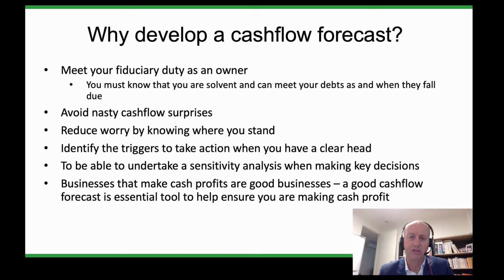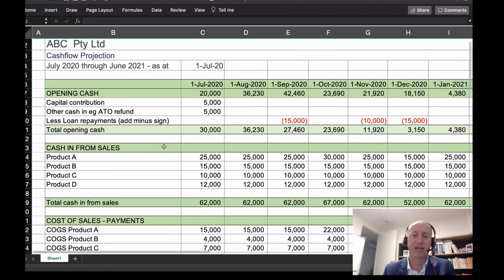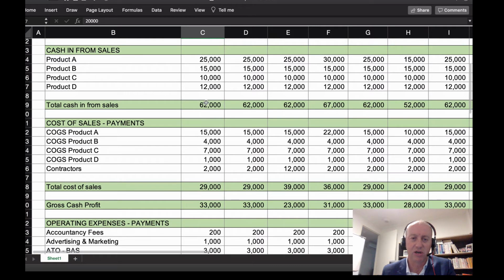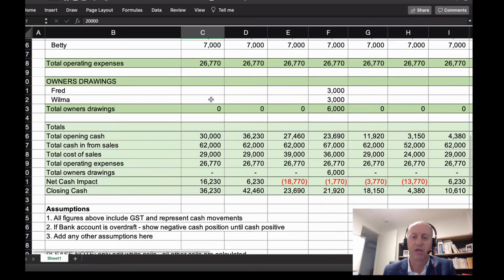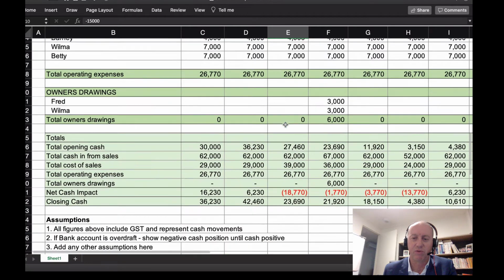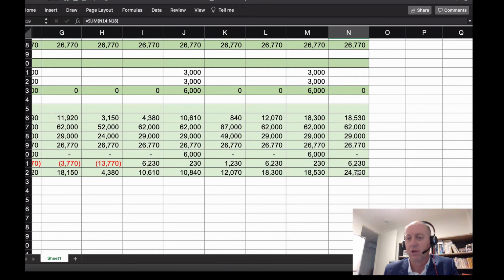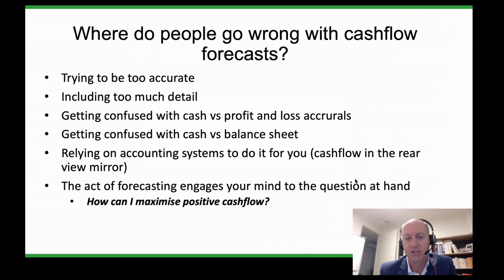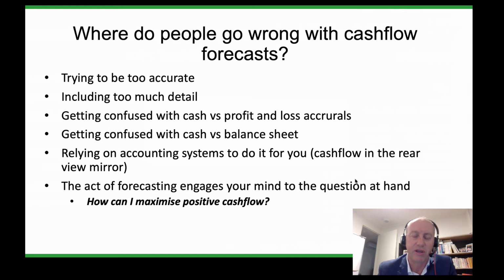Developing a cash flow forecast for business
Business Coach Justin Davies from Emergination will explain in this video why you need a cash flow forecast, sometimes described as a cash flow statement.

0:00 Introduction
0:07 Why do business owners need a cash flow forecast?
1:31 Example including some insights from the forecast
4:49 Tips on how to make cash flow forecasts more useful for business owners and leaders

To read the full article "Developing a Cash Flow Forecast,"

For more insights and useful business tips, please visit our and click on Free Resources from the menu.